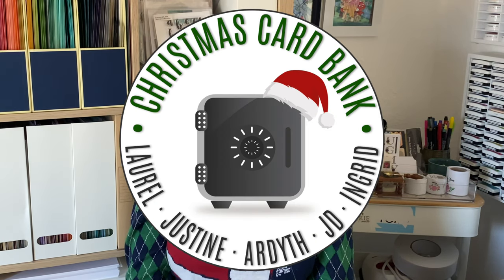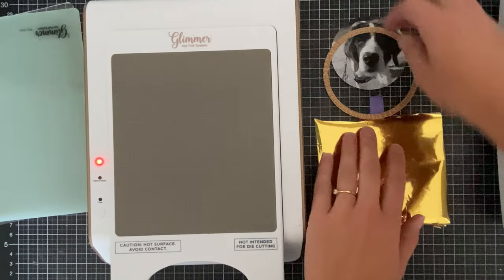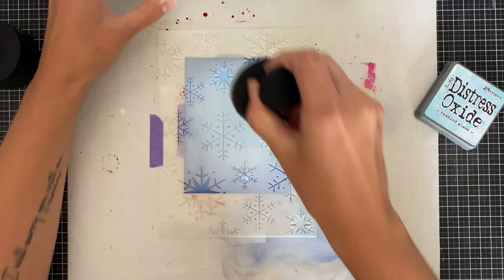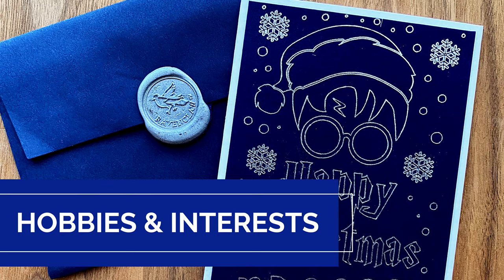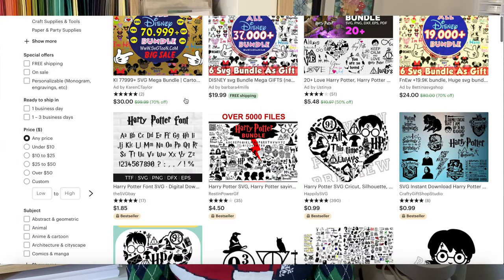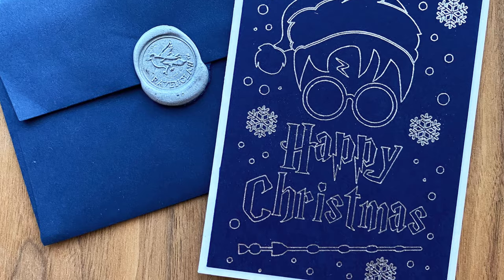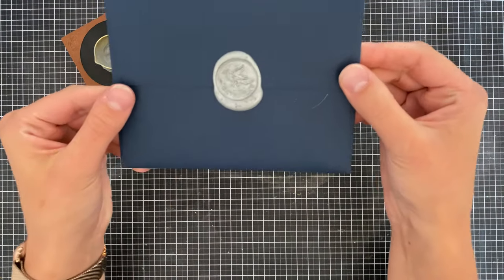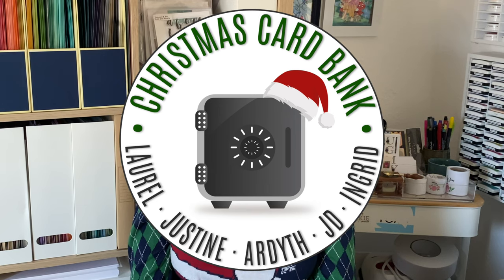20 Christmas Cards People with LOVE to Receive!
Exploring 4 ways to personalize your Christmas Cards in 2020. Today's video is a part of a series: The Christmas Bank in which 5 crafters have come together to bring you 20 Christmas Card Ideas to help you get a head start this year!

• We R Memory Keepers - Foil Quill - Standard Tip Pen

• Sealing Wax Kit
[ Amazon US ]

• The Noble Collection Harry Potter - Ravenclaw Wax Seal
[ Amazon US ]

The majority of products in this video were purchased by me. I was not asked or influenced in any way to create this video.